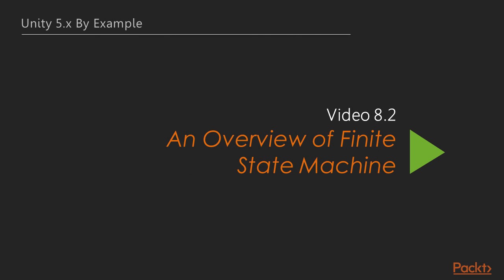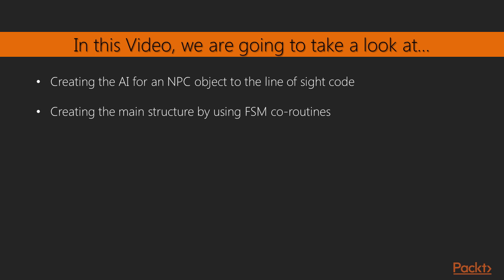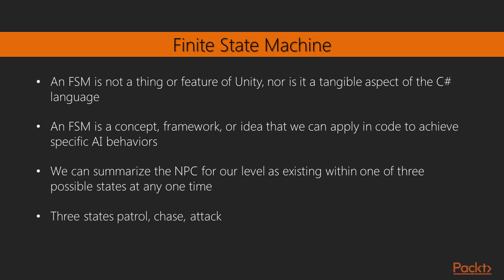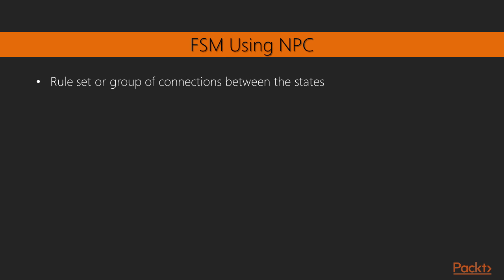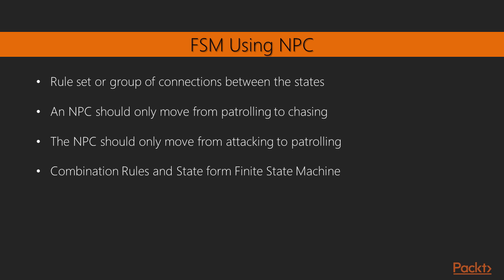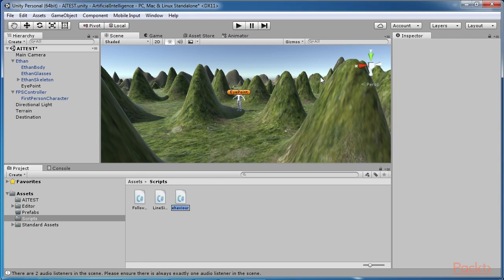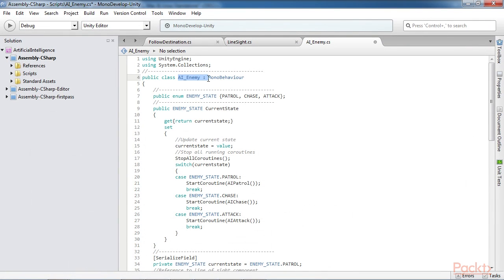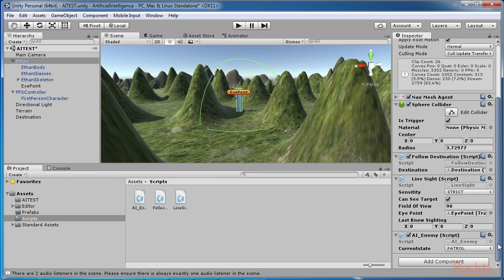59 An Overview of Finite State Machines